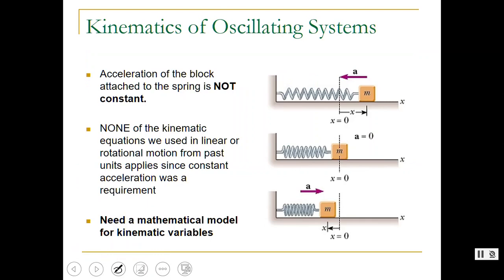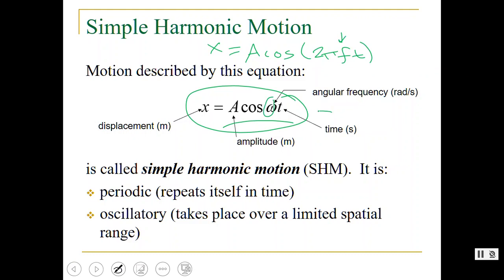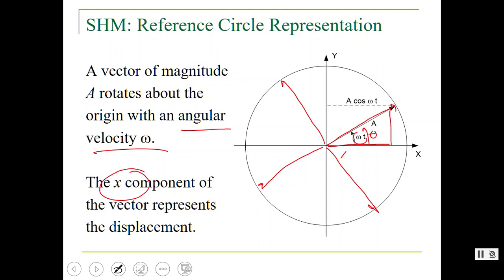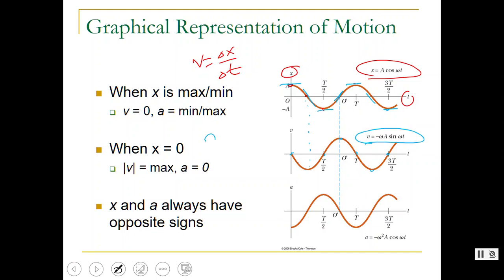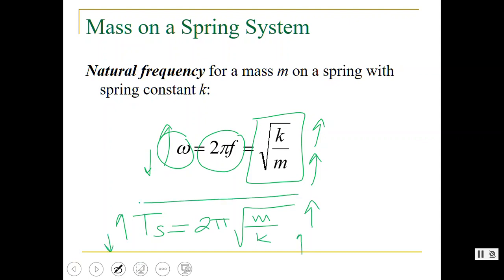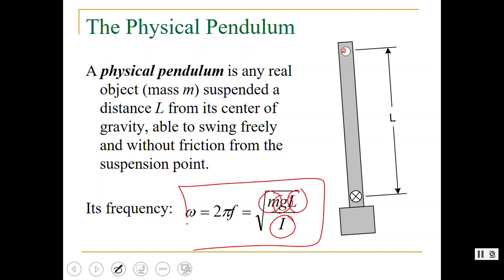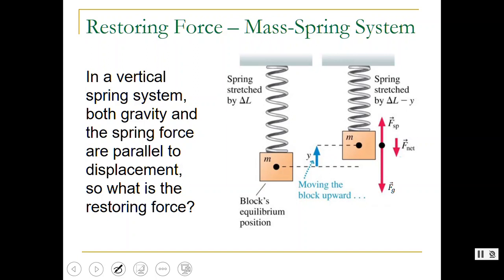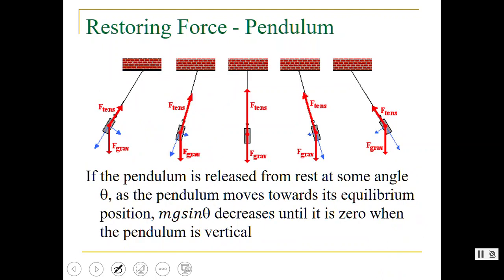Simple Harmonic Motion (SHM)